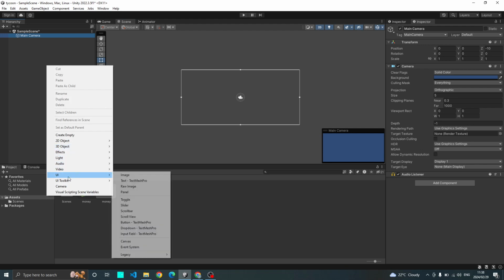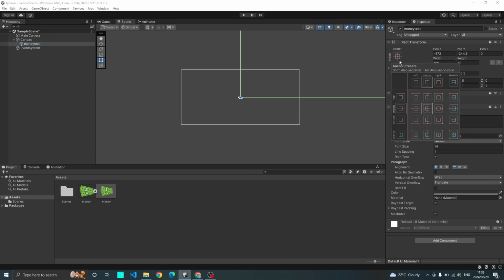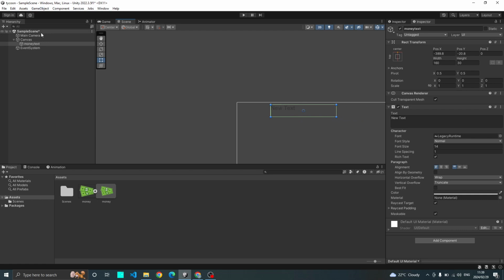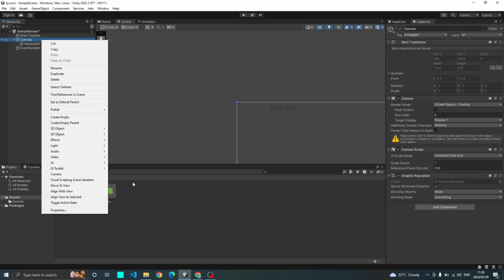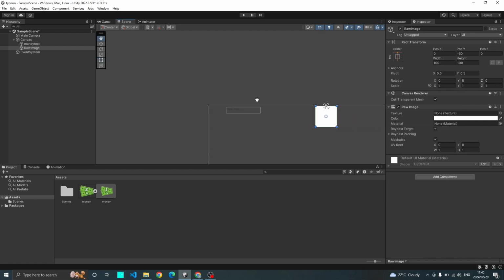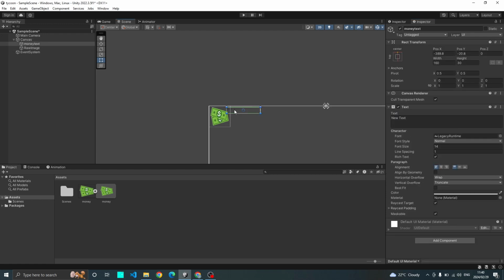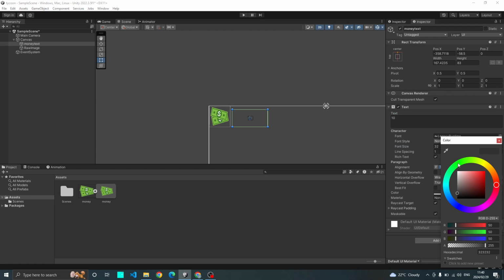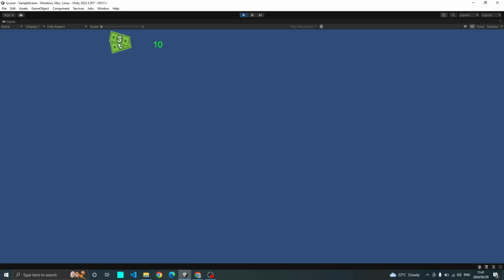how to make a tycoon game in unity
in this series you will learn how to make a tycoon game fin unity